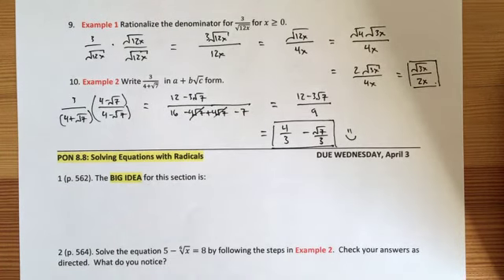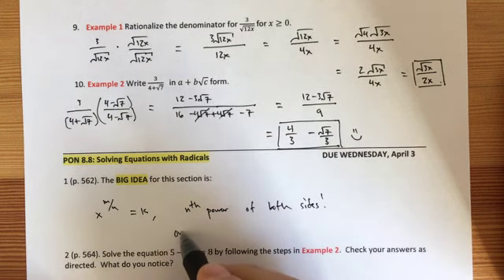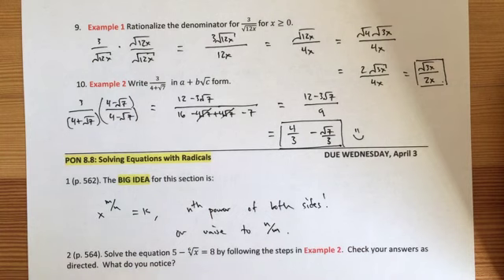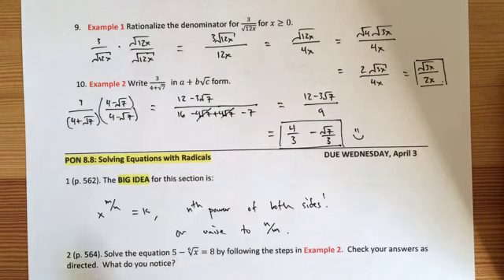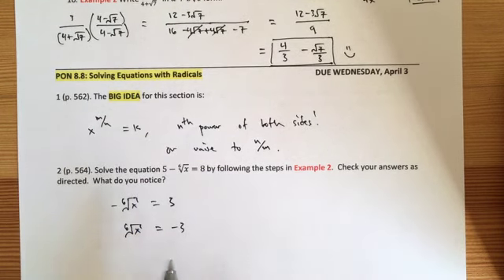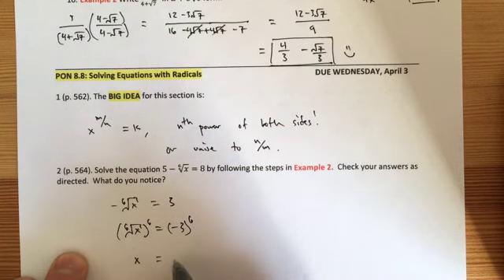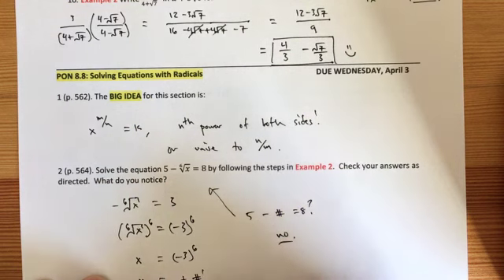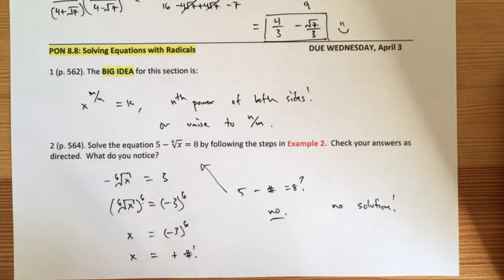PON 8.8: Radical Equations